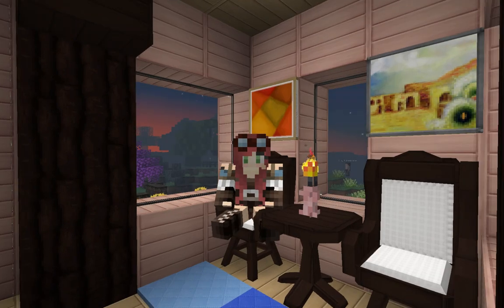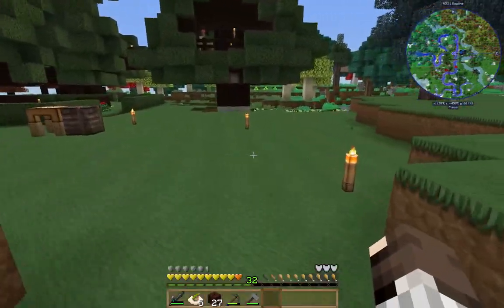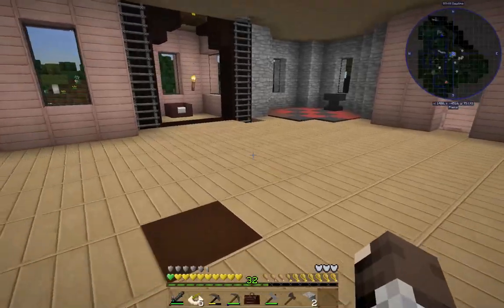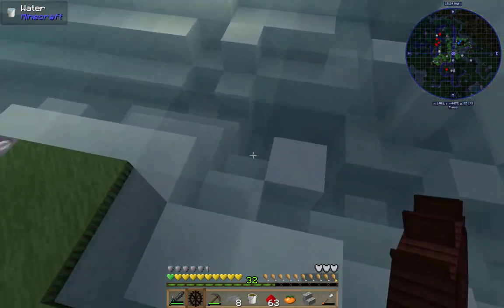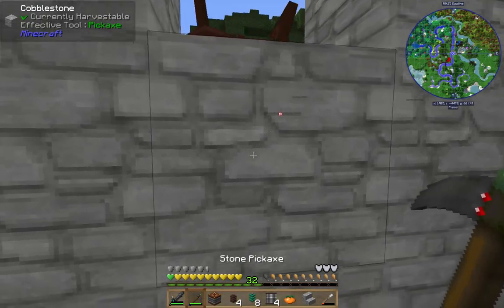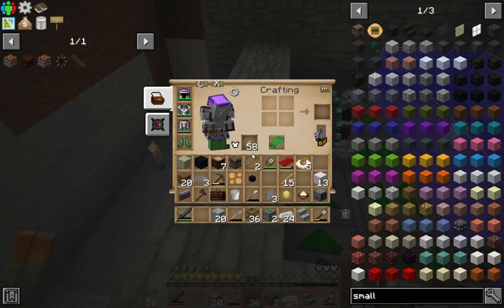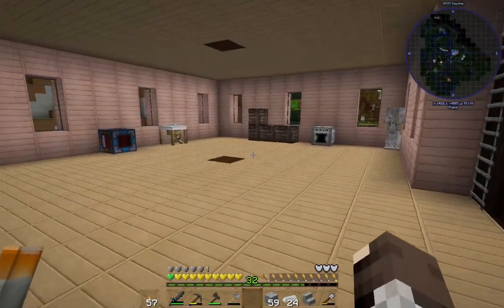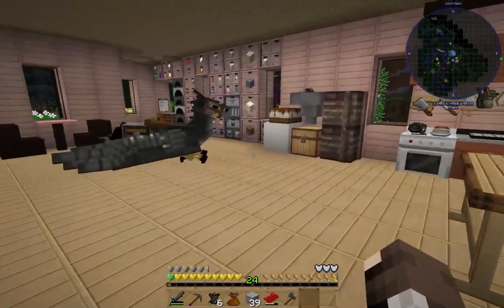Minecraft - MC Eternal - EP 19 - No Power Mob Farm!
We have even more power with waterwheels, but our mob farm isn't using any of it! Join me today as I make a no power required auto mob farm.